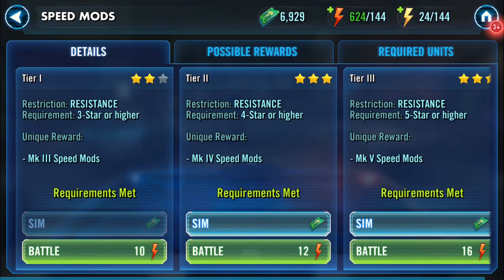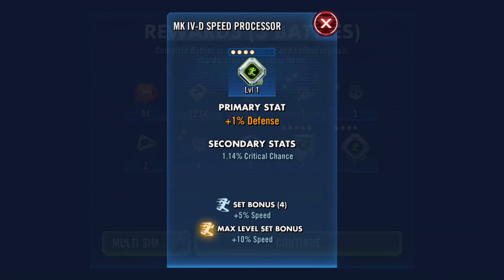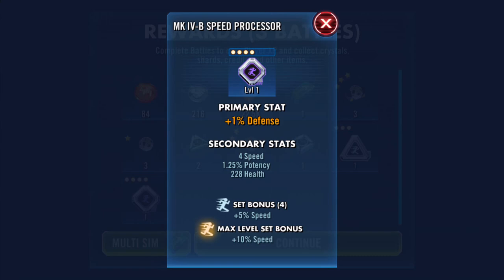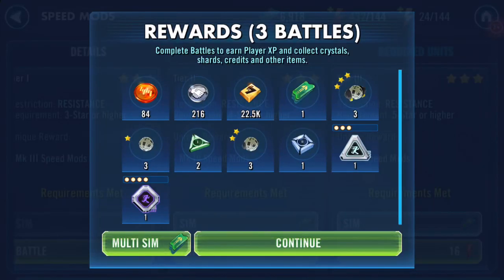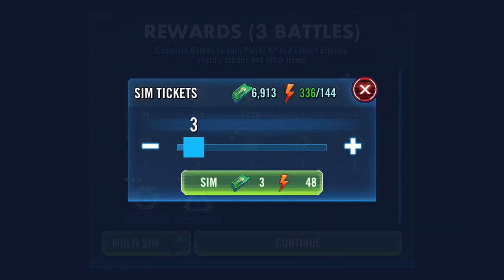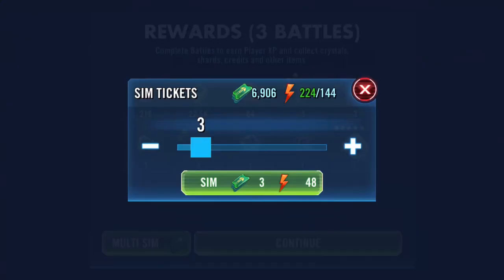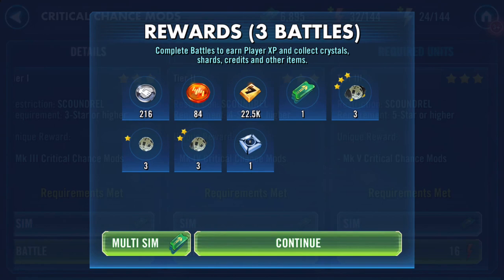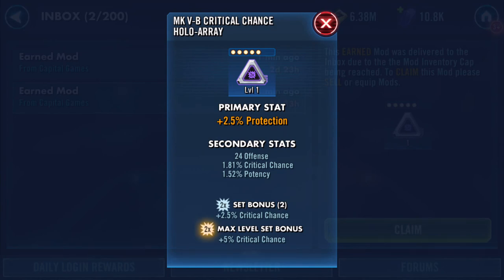Mod Farming - 8 - Speed, Defense and Critical Chance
I ooh a few times